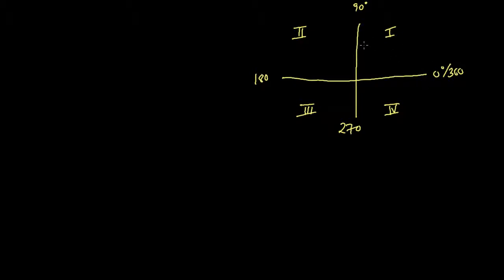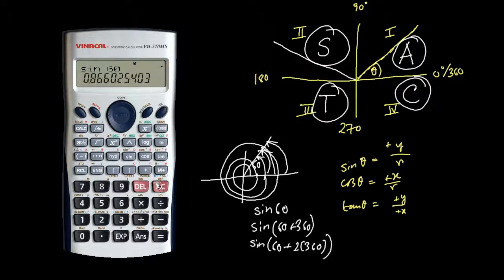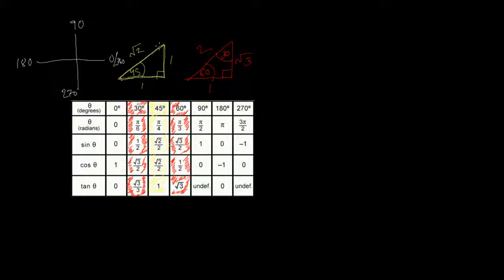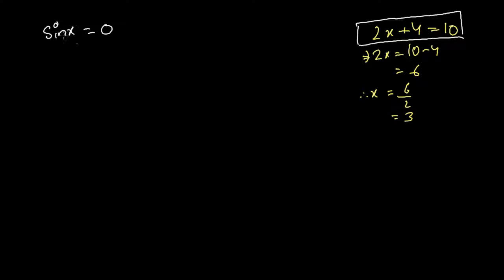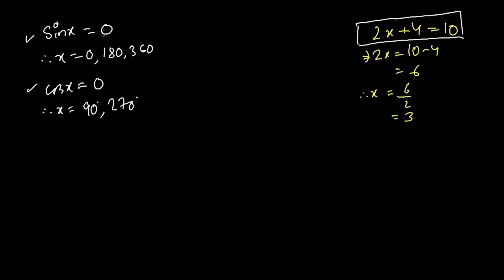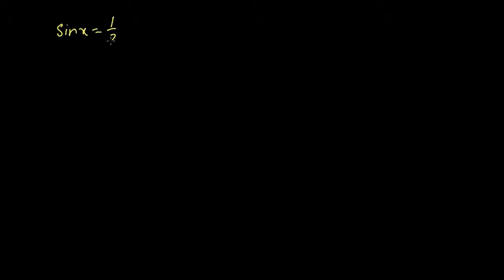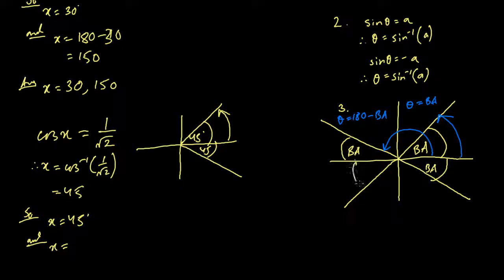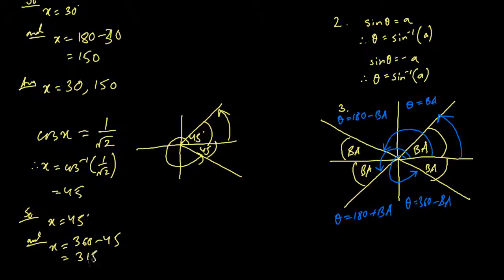Trigonometry Basics Part4 | What are Arbitrary Angles?